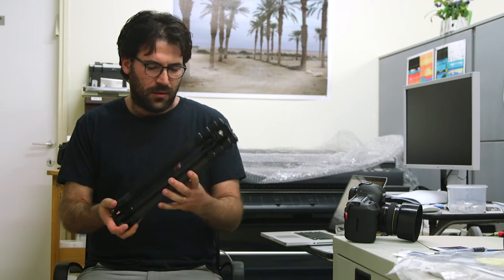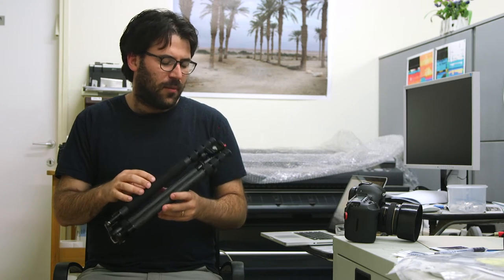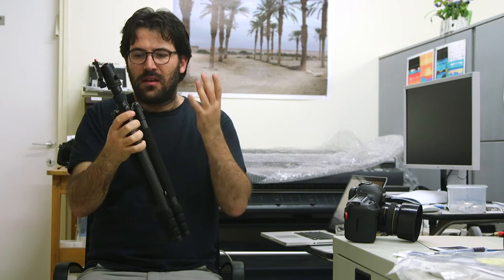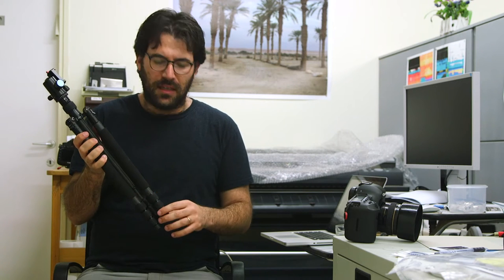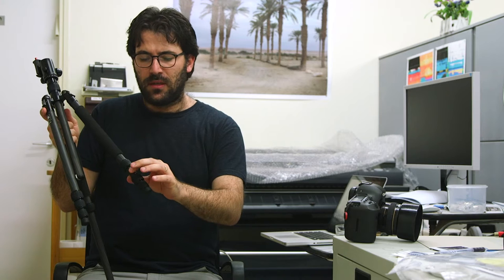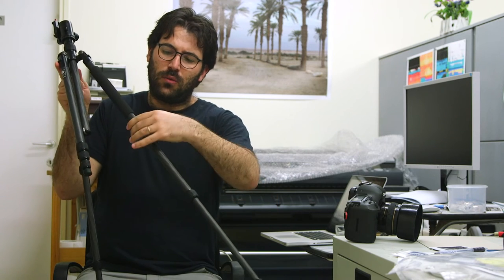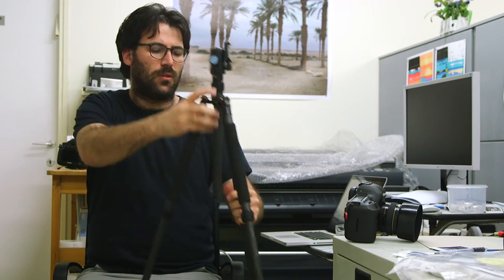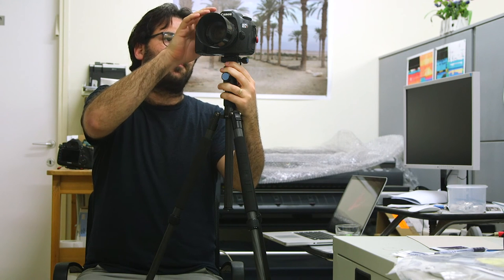Sirui T-024x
About the Sirui T-024x and about travel tripods and tripods in general.